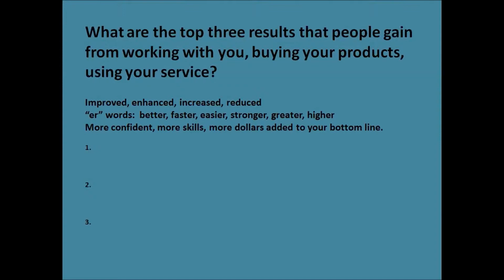Elevator Pitch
How to develop and deliver a dynamic elevator pitch.